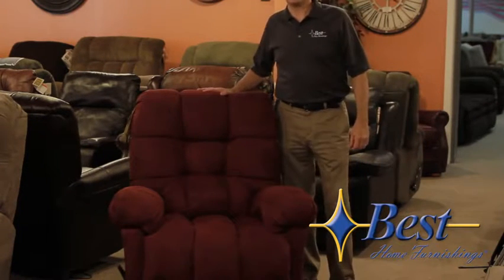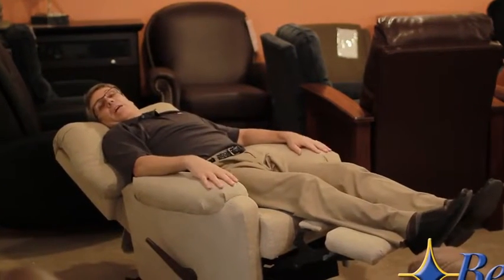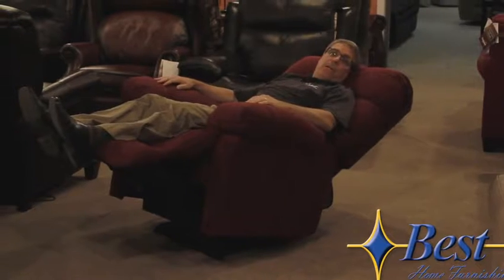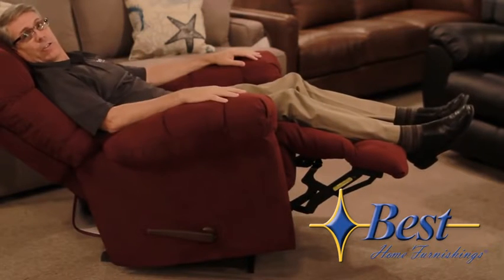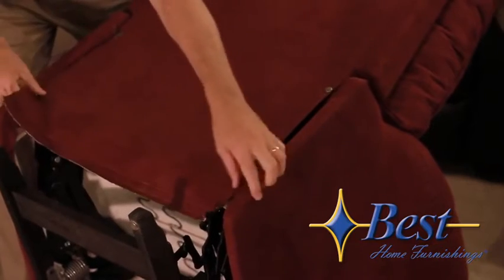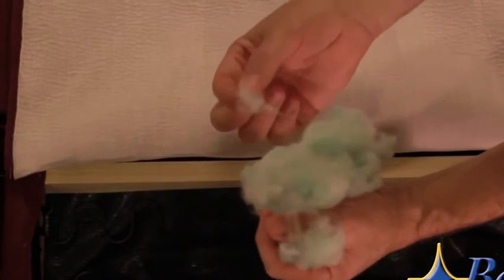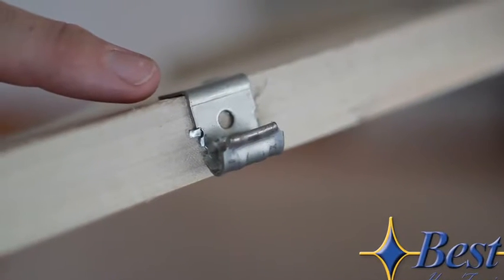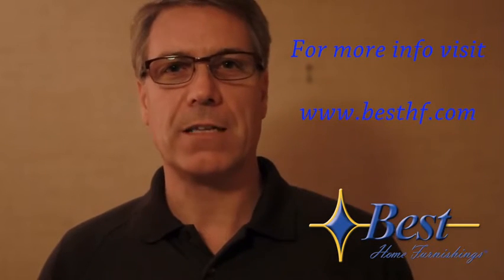Best Home Furnishings Recliner selection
Best Home Furnishings Recliner selection, Best Home Furnishings Recliner selection